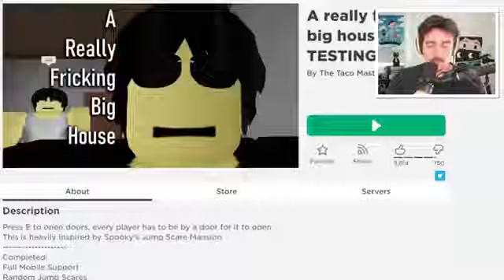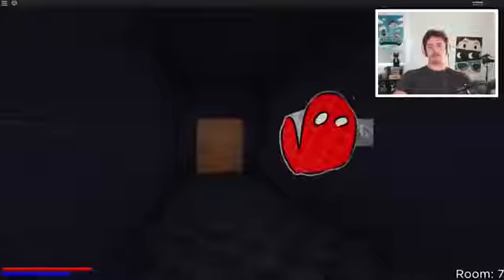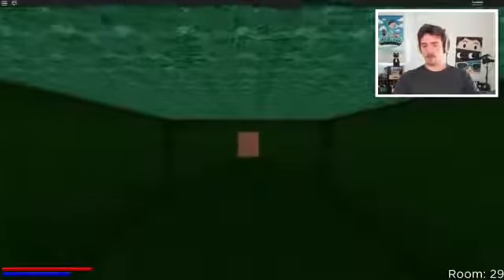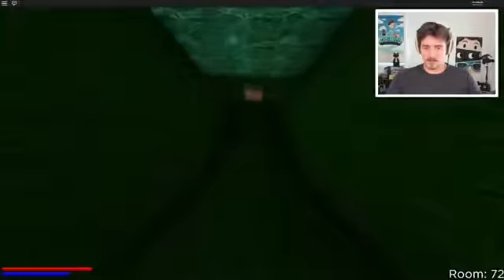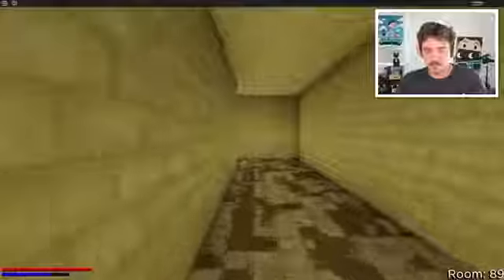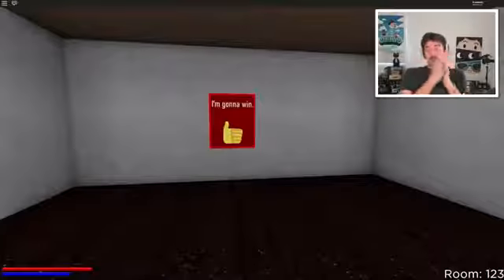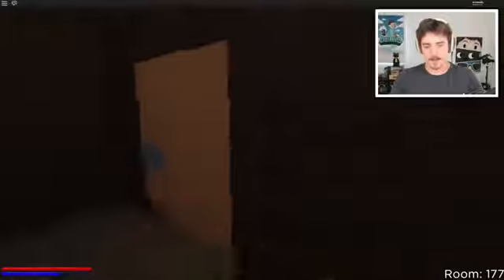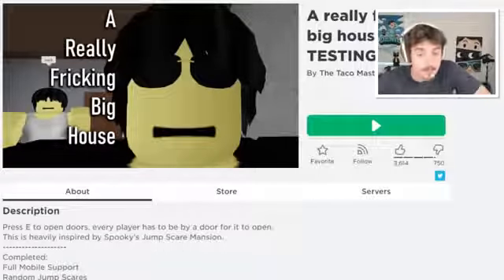DON'T OPEN THE WRONG ROBLOX DOOR....